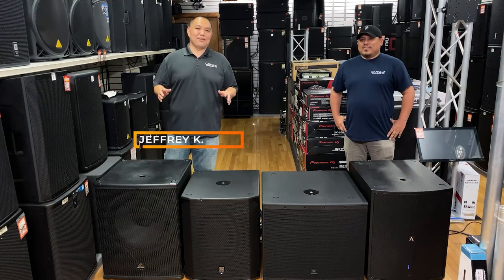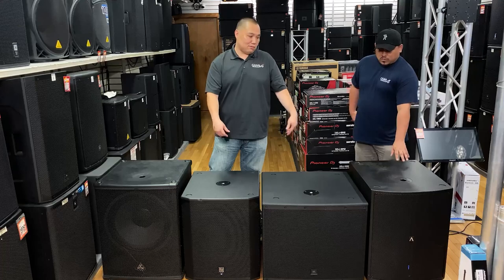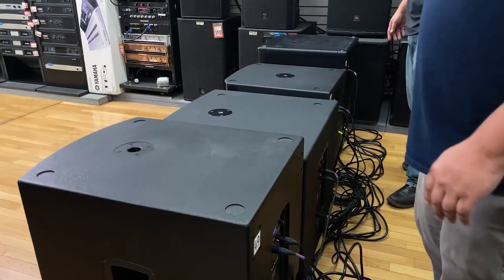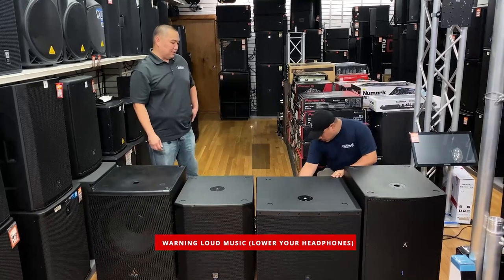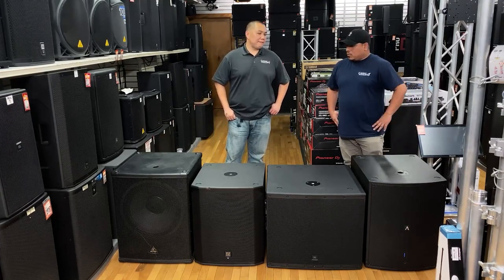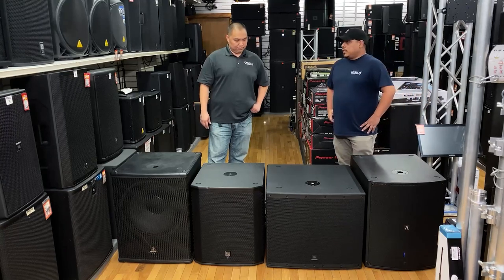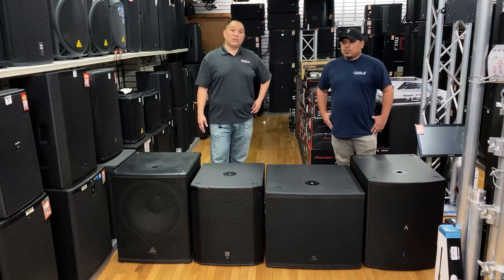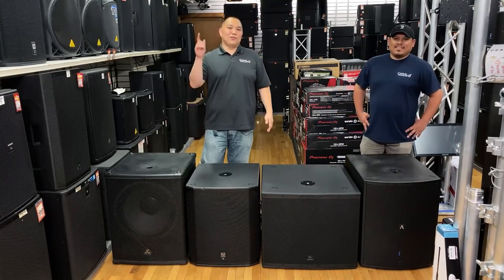SUBWOOFER WARS - JBL, EV, Avante, Behringer priced at around $800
In this video, we go over 4 popular powered subwoofers, priced at around $800. We go over the differences, similarities, features, sound and overall quality.

Canal Sound & Light
319 Canal Street